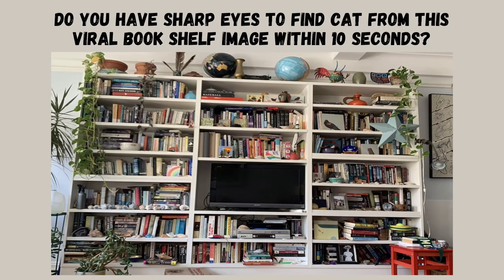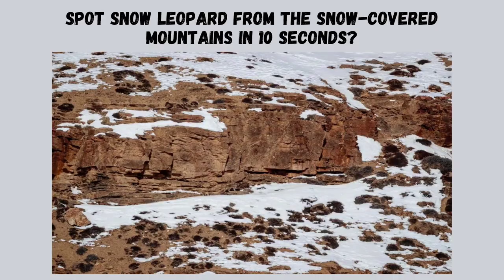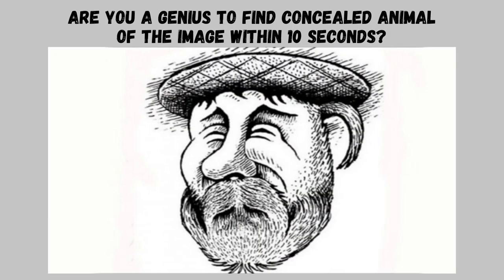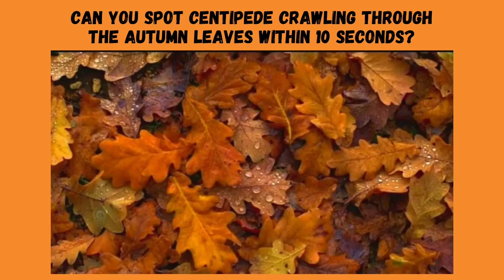Can You Find Cat From This Book Shelf Image Within 10 Seconds | Optical illusion | Sparkpdf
🚀 You Can Also Follow Us On Other Social Accounts

✨ Tags ✨
Optical illusions 2023
Mind games
Puzzles
Illusions
Challenge